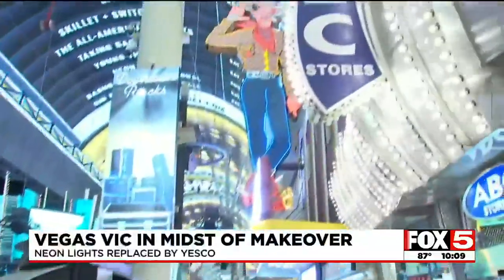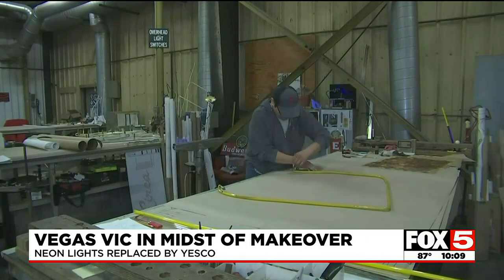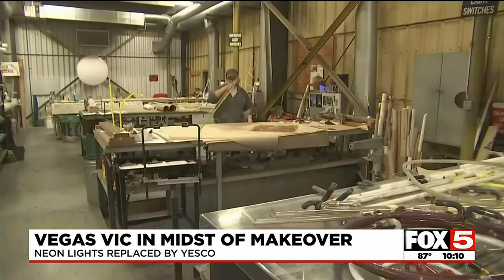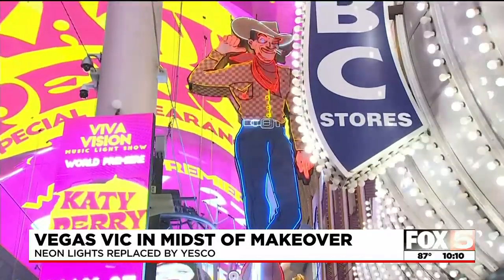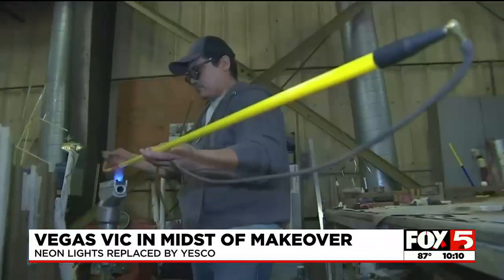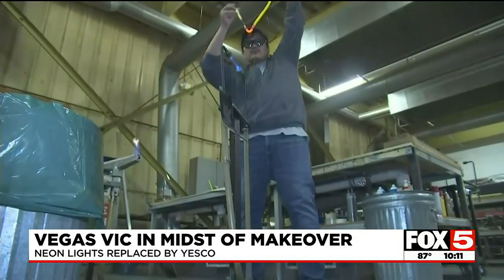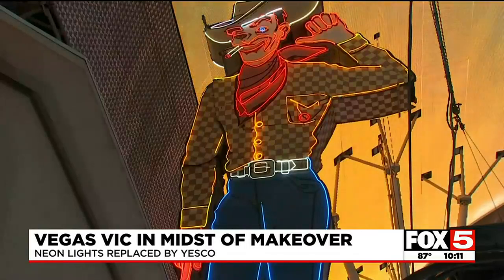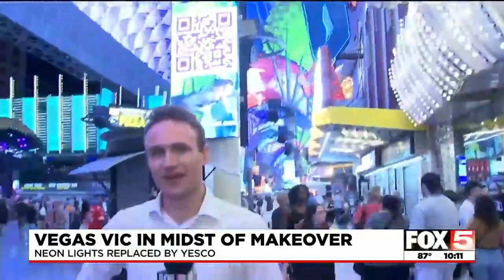Almost back: Vegas Vic nearly fully-lit in downtown Las vegas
The iconic Vegas Vic neon sign has just about been restored to his former glory in downtown Las Vegas.